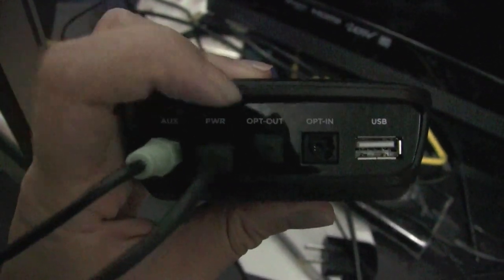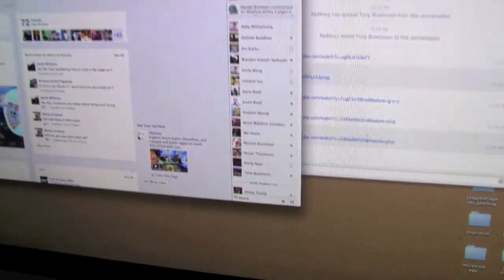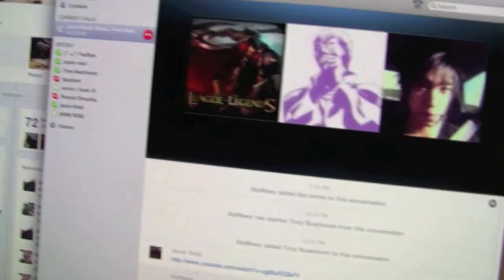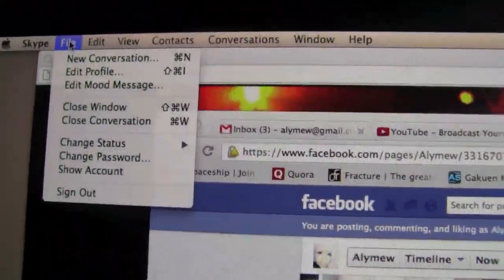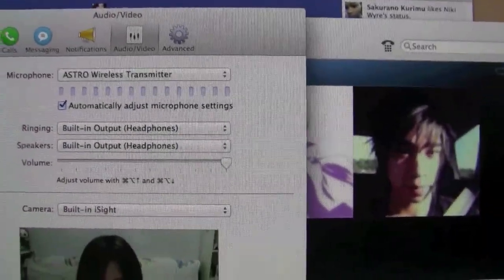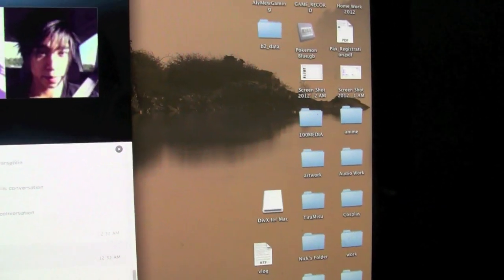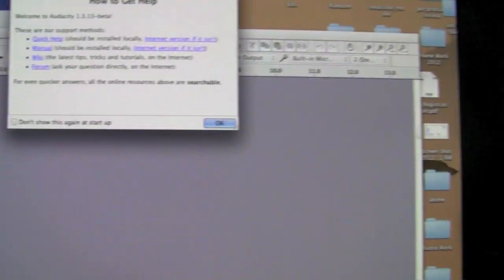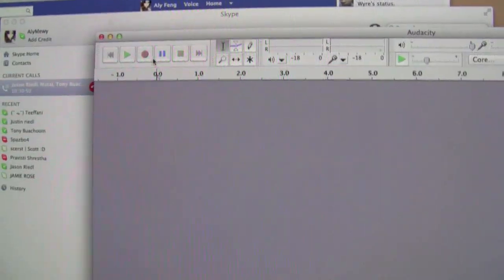How to Hook Up Your @astrogaming A50s to your computer (Mac/PC)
The demo is with the mac, but all you need to do is adjust what you saw and use logic to understand how to do it in PC. I actually use both platforms and it is really easy to follow a tutorial and think about how it would translate in the other OS.